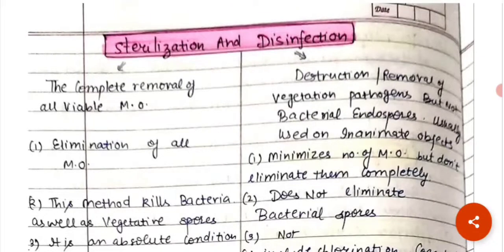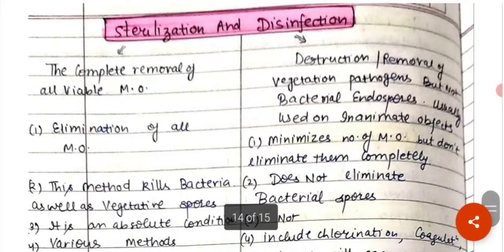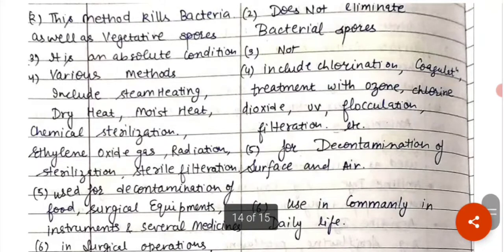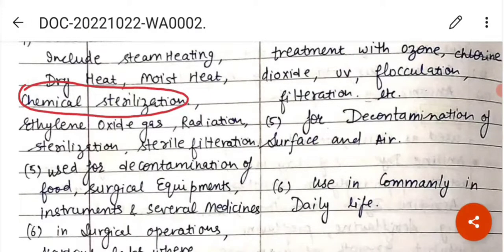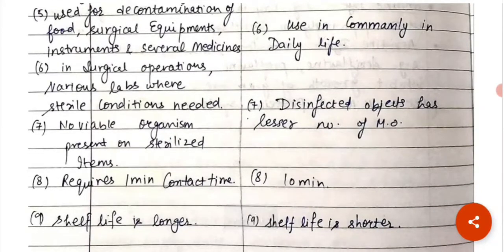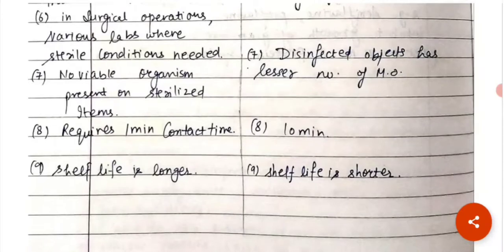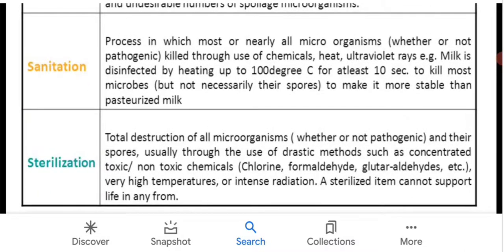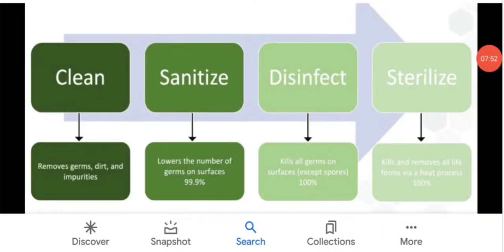Difference between Sterilization & Disinfection 🤓